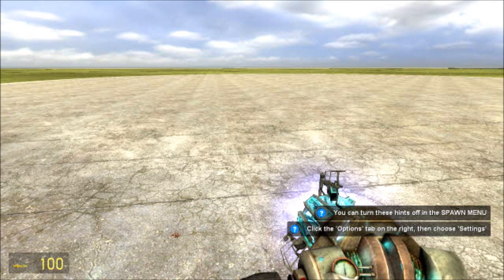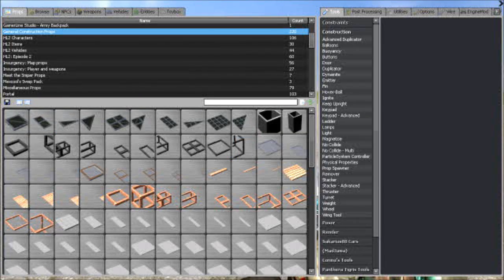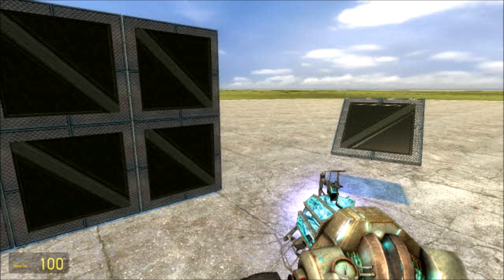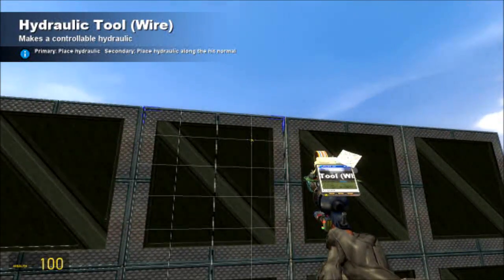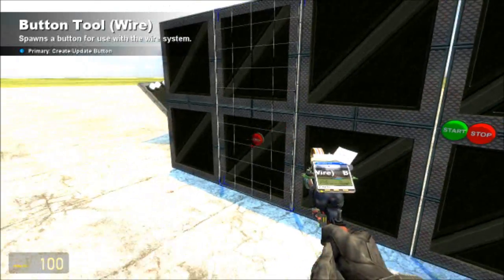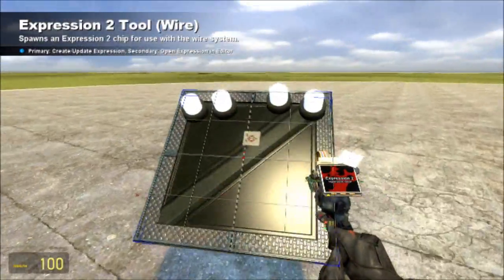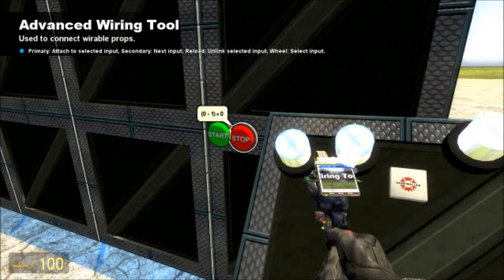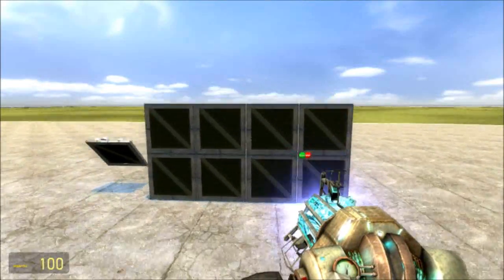WireMod Hydraulic Door tutorial-Garry's Mod-E2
A simple hydraulic door.
@name: Whatever you want.
@inputs: A B A1 B1
@outputs: H

runOnTick(1)

if (A|A1==1){H=1}
if (B|B1==1){H=48}

To put the e2 in the e2 folder, once you get to your addons directory, go to wire, then data, then expression 2. NOT the gate. then right click, and create a new txt document with the e2 in it.